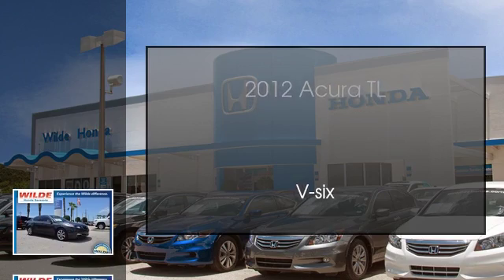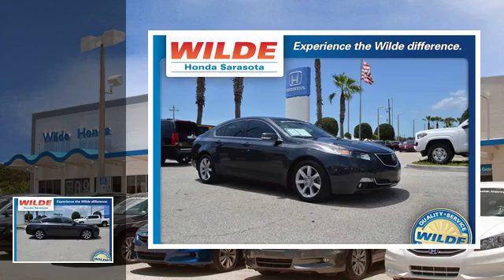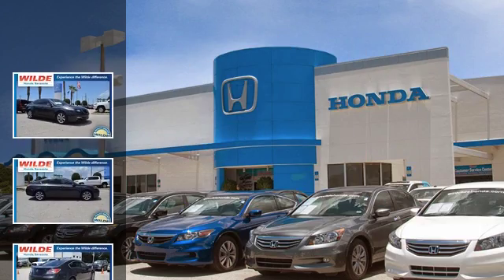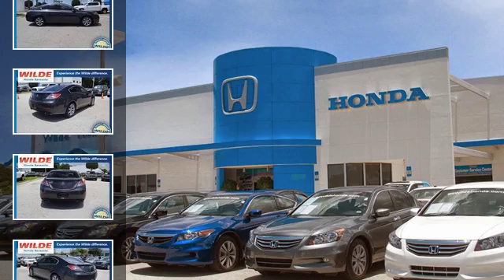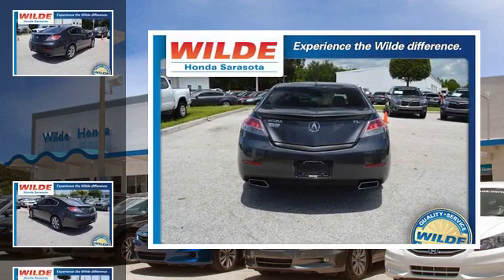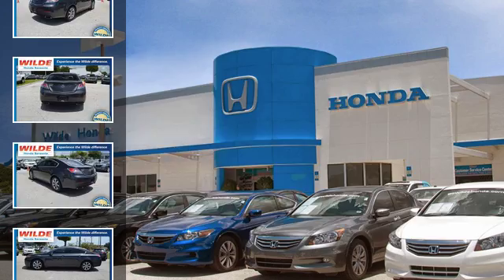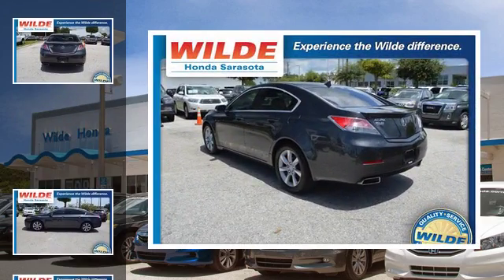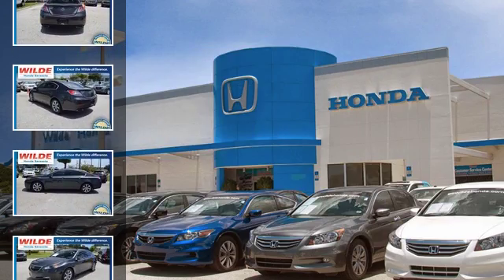2012 Acura TL